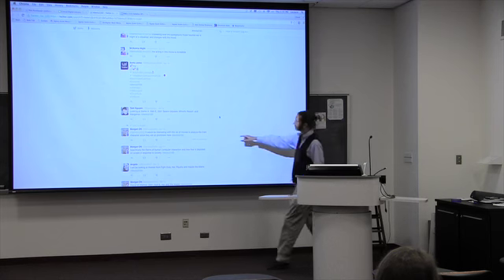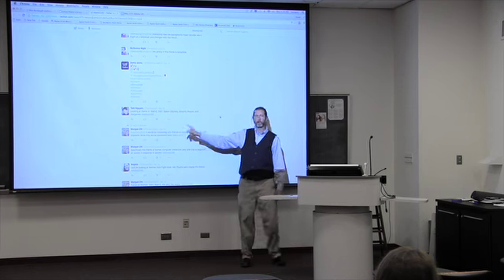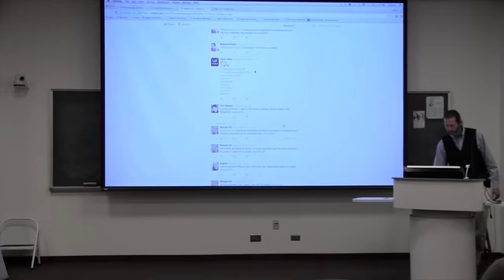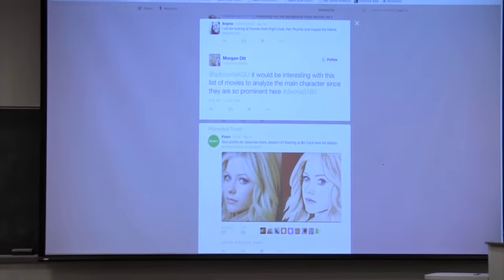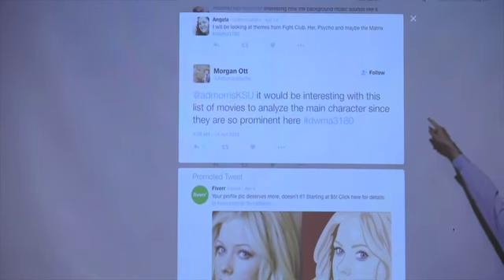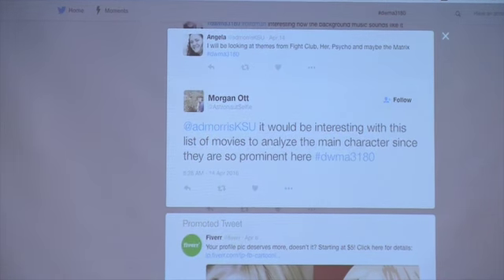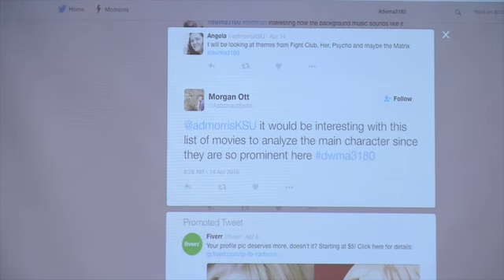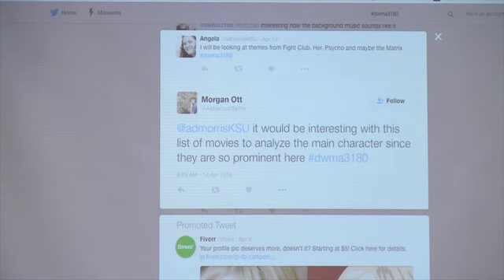Pete Rorabaugh: Critical Digital Literacy - Part 2